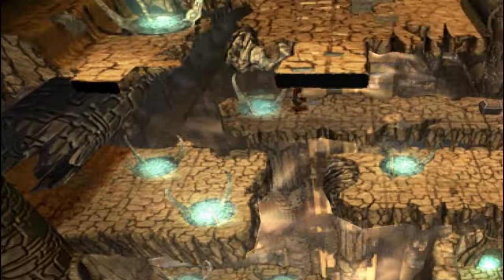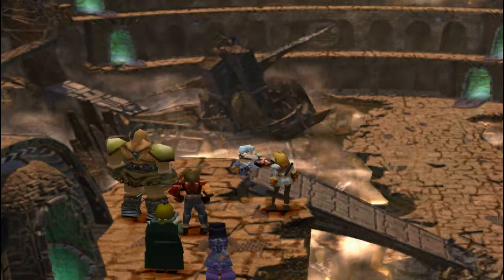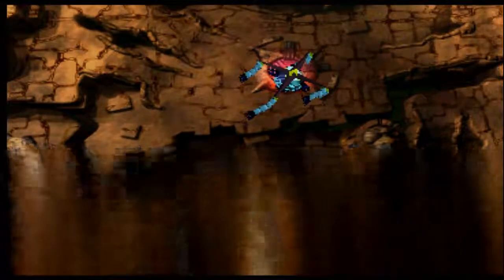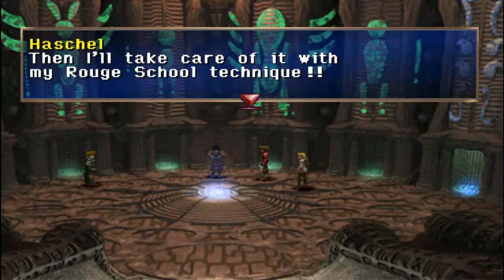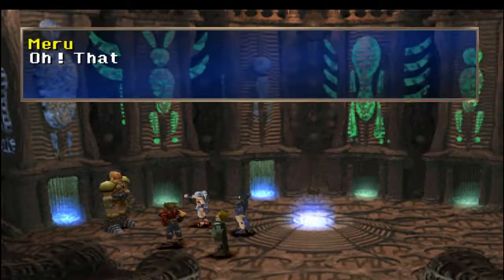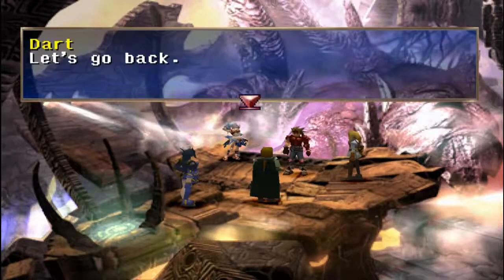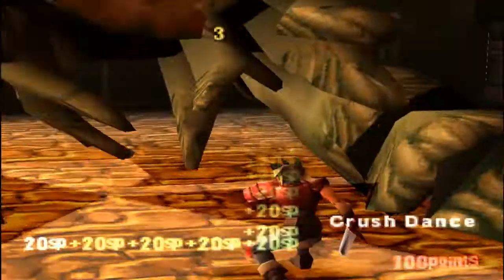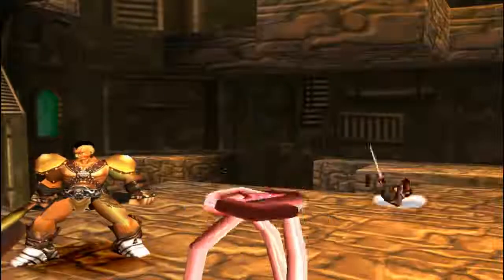Let's Play Legend of Dragoon #070 Capital of Kadessa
In this episode we explore the majority of the Kadessa ruins.